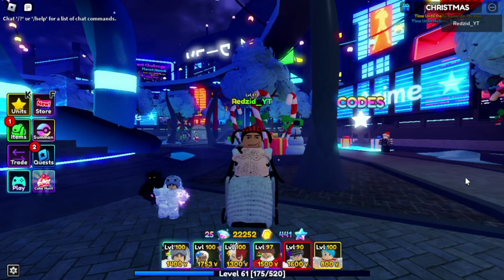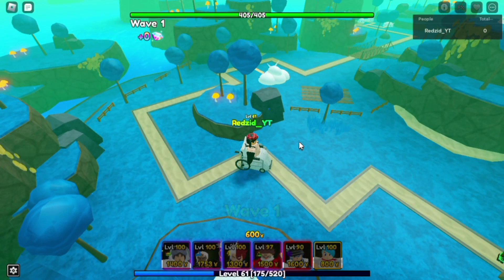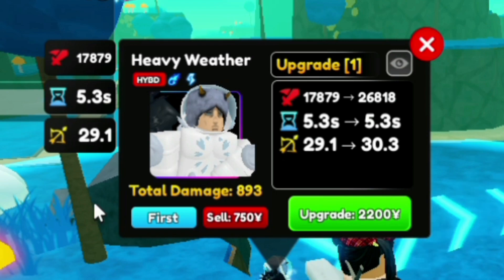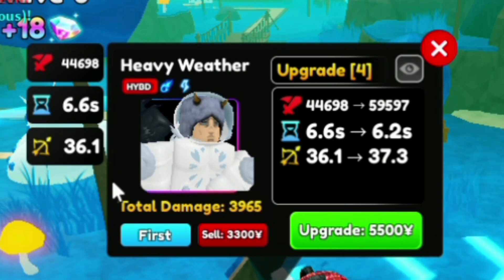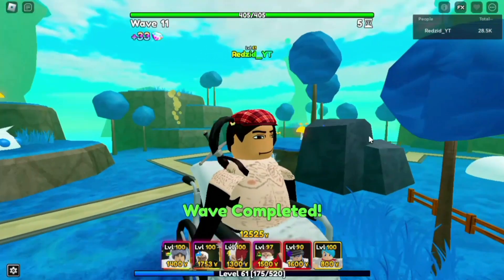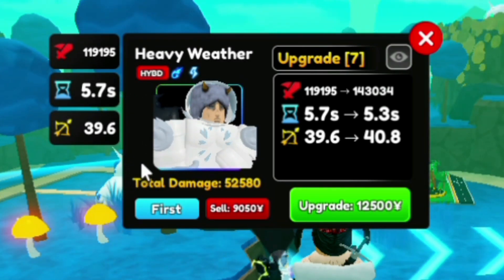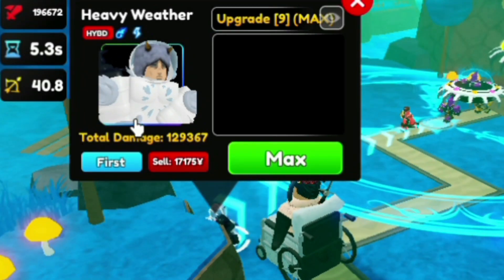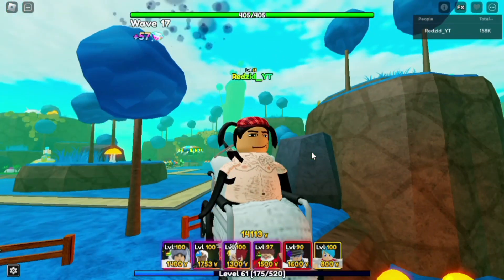SHINY HEAVY WEATHER + UNIQUE TRAIT IS INSANE [SHOWCASE] ANIME ADVENTURES!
Shiny Heavy Weather With Unique Trait is OP